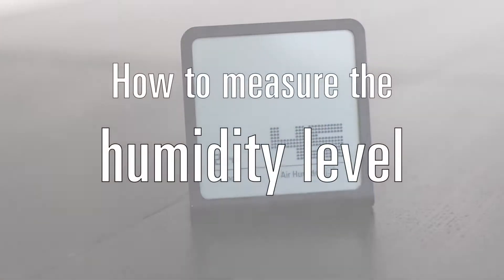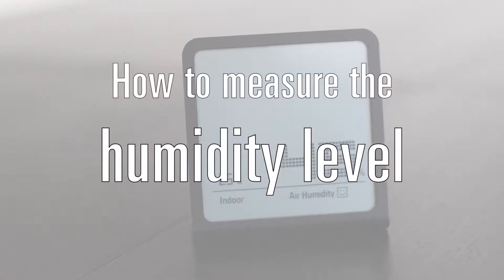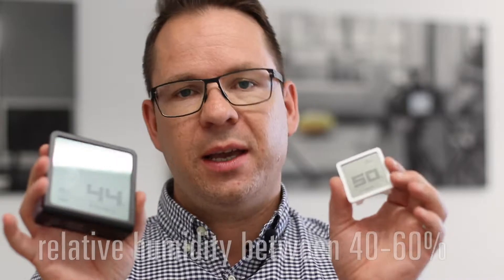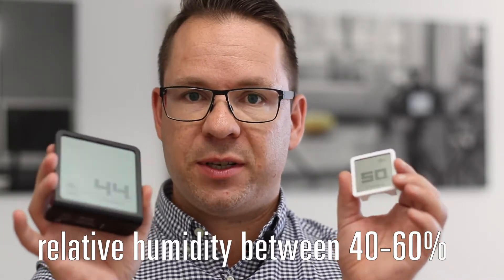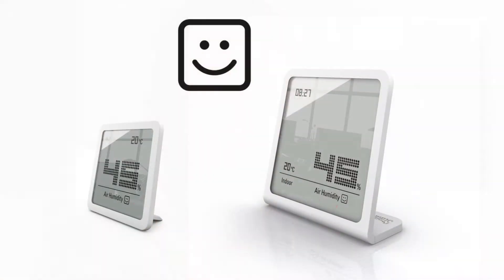Perfect humidity level and how to measure it!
Many customers ask us, if they need a humidifier or not. But before we can give any recommendations, we need to know the humidity level.

The humidity level is measured with the help of a hygrometer. If the hygrometer shows something between 40 and 60% humidity, then this is perfectly fine and healthy.

If the humidity level is below 40% - then it is the right time to think about purchasing a humidifier.